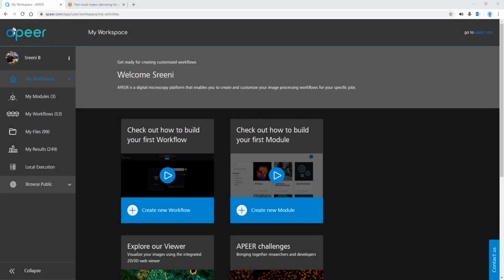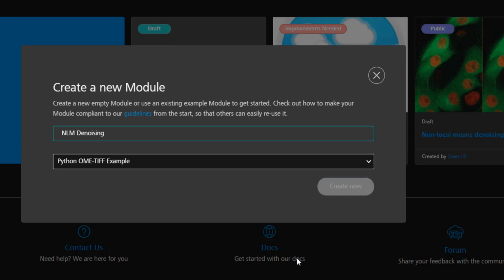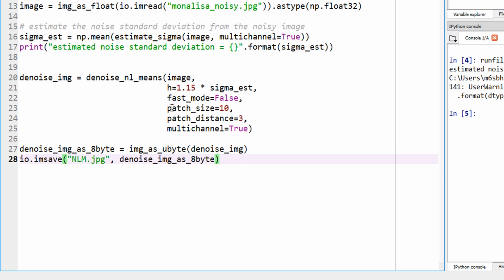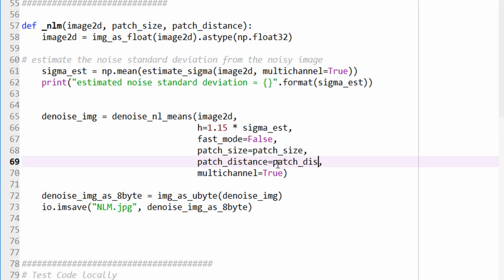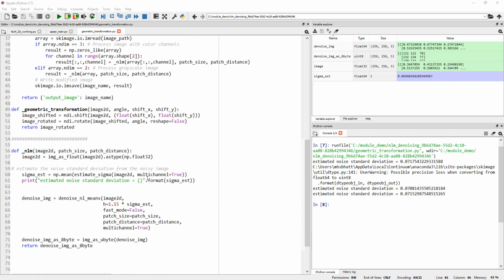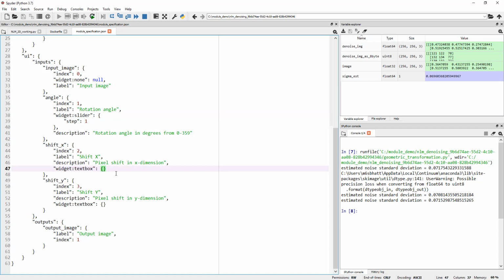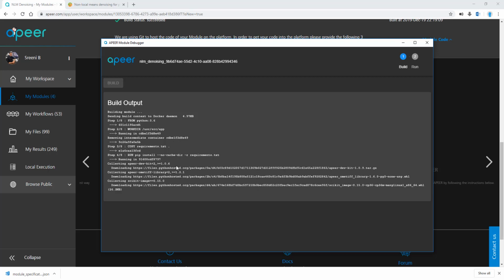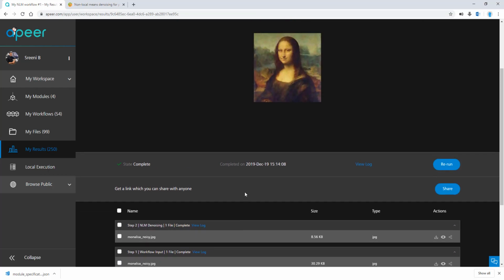arivis Cloud (formerly APEER) module creation by using Python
This is a step by step approach on how to build a module on APEER using your own Python code.